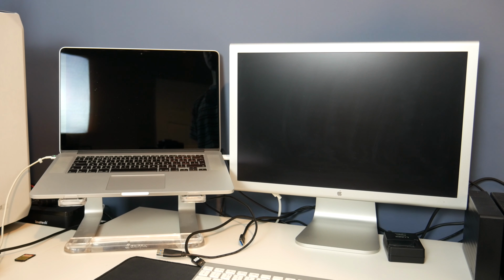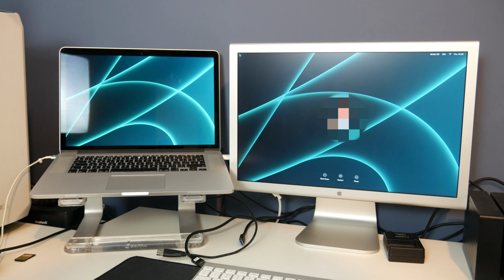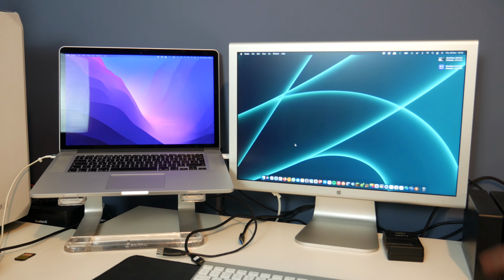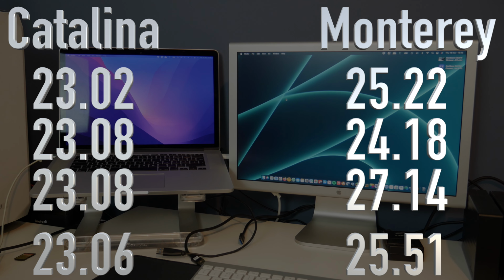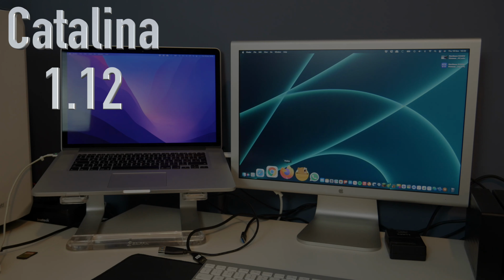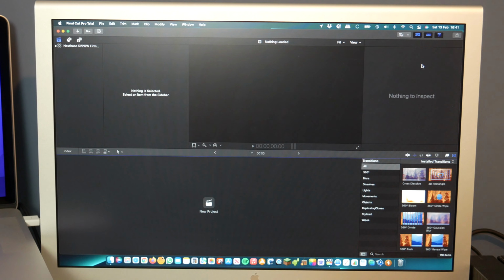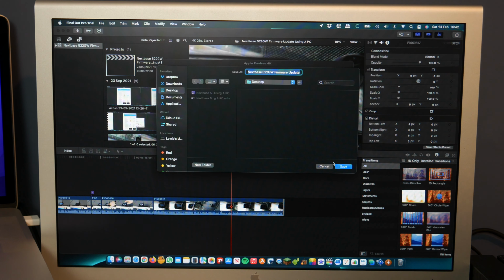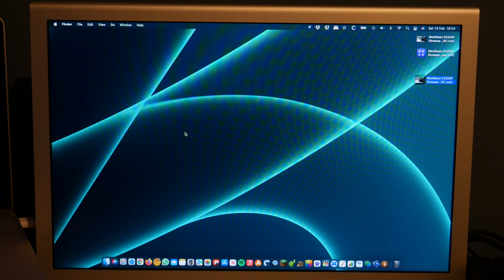Has macOS Monterey Slowed Down My 2015 MacBook Pro?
In this video, I find out if installing macOS Monterey on my 2015 MacBook Pro has slowed it down. I previously had Catalina installed, so that's what I will be comparing.

The equipment I use to make my videos:
Main Camera
Secondary Camera
SD Cards
Main Tripod (Not the same, but similar)
Secondary Tripod
Recording Lights (Not the same, but similar)
MacBook Pro